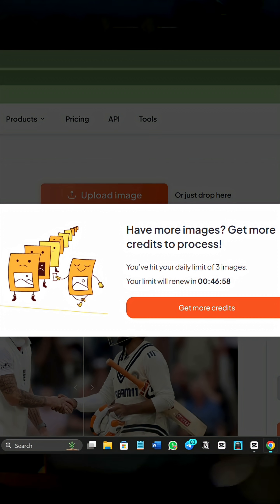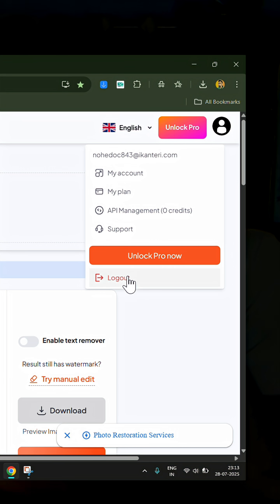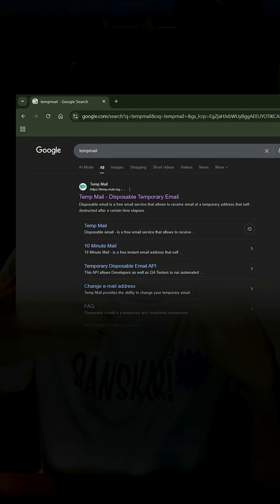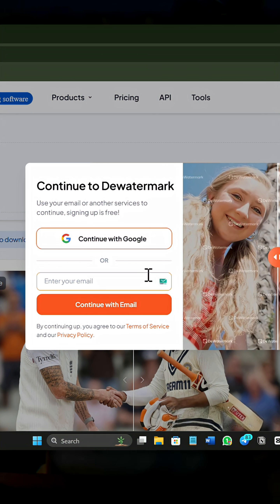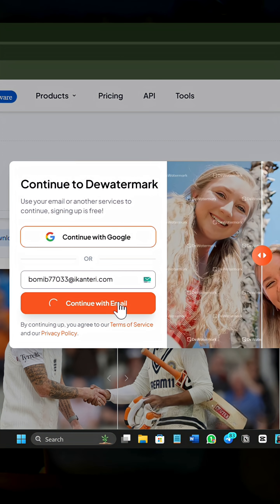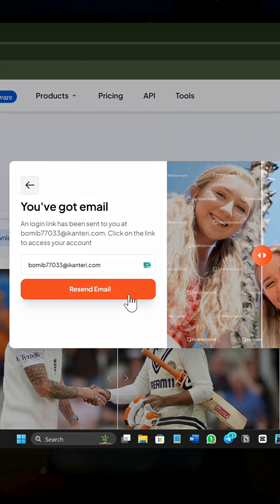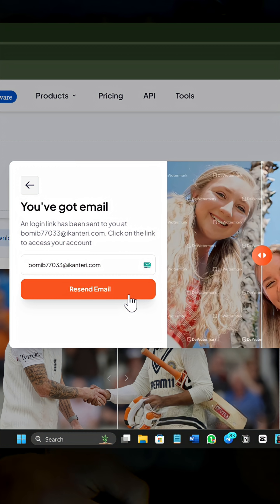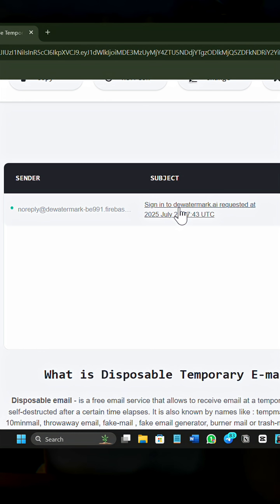How to Remove Watermark from Image | Free Online Tool (No Software)